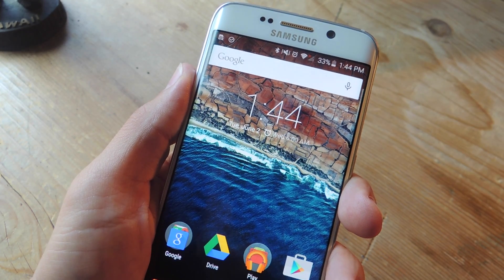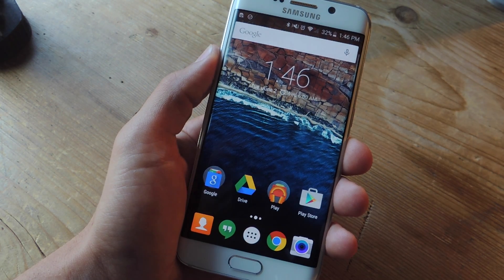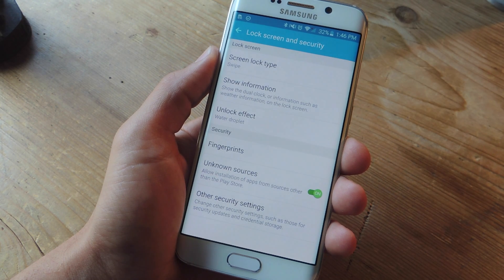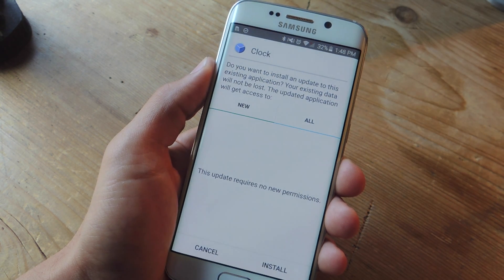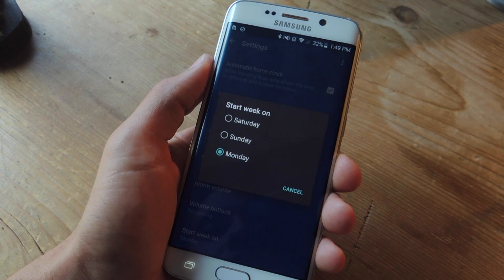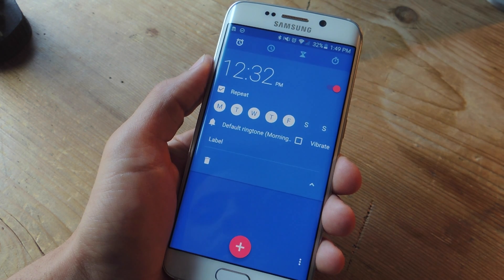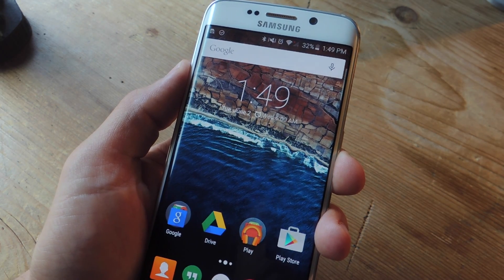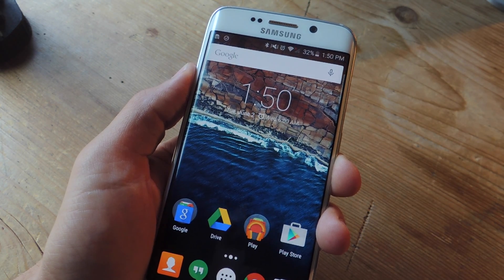Install the Android M Clock App on Any Android Device [How-To]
How to Install Android M's New Clock App

In this quick video, I'll be showing how to apply the new Android M Clock app on any Android device running 4.0 or later—not just Google Nexus devices. While not much has changed, you can now choose which day your week starts.